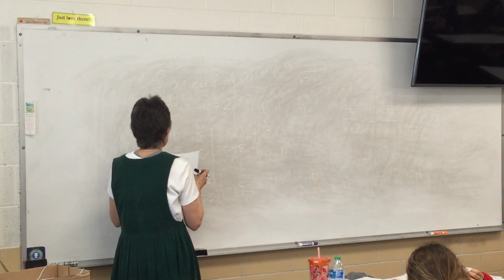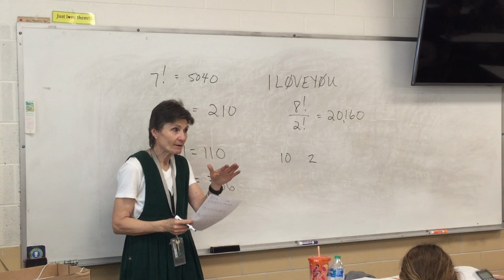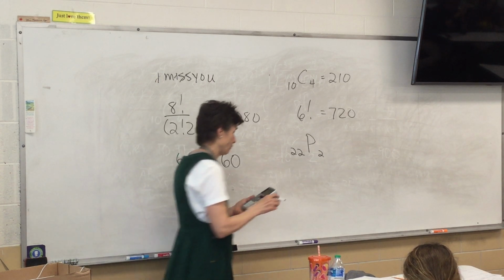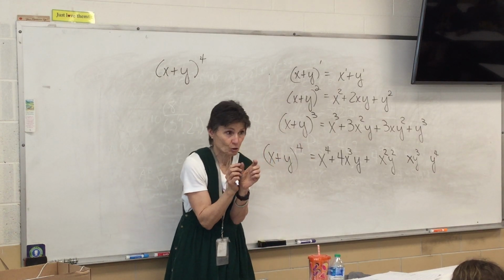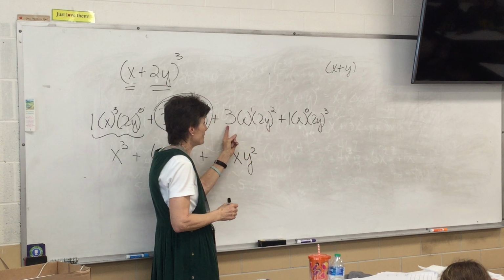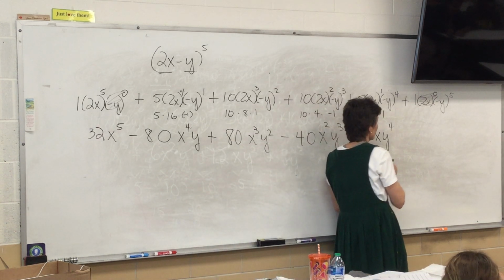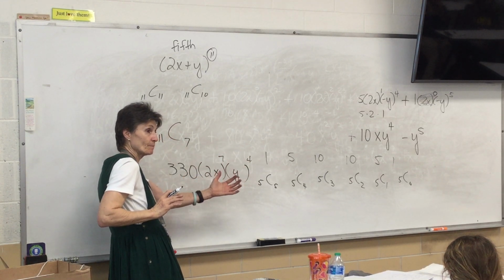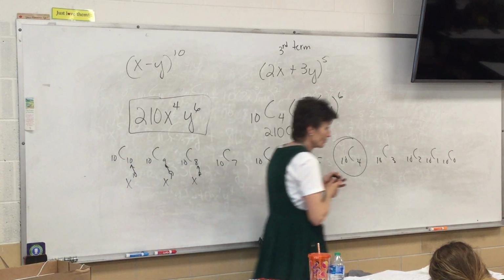Precal C Ptc. Quiz 9.1; Notes 9.2 #1-2